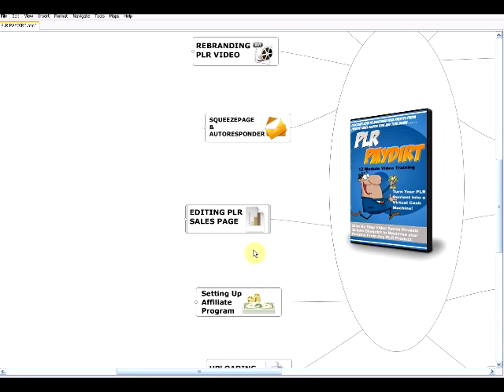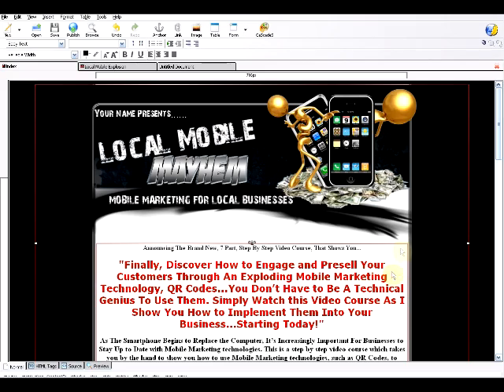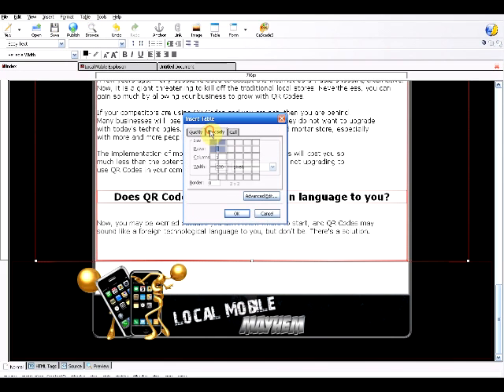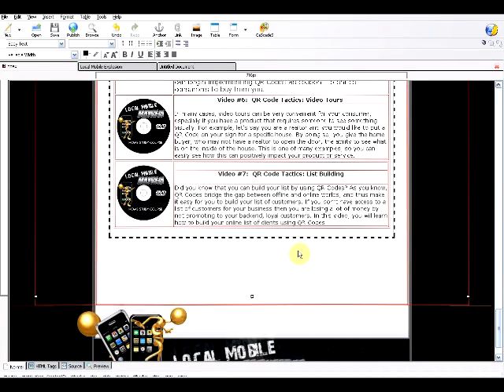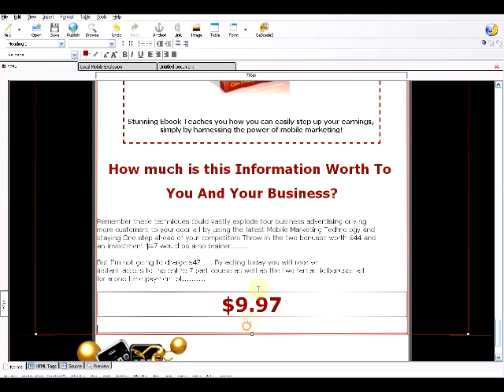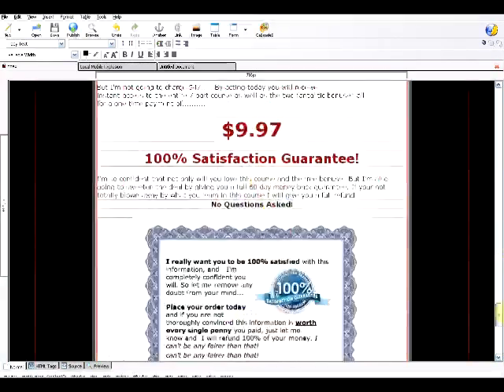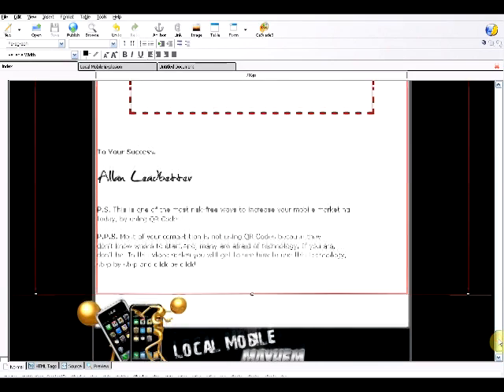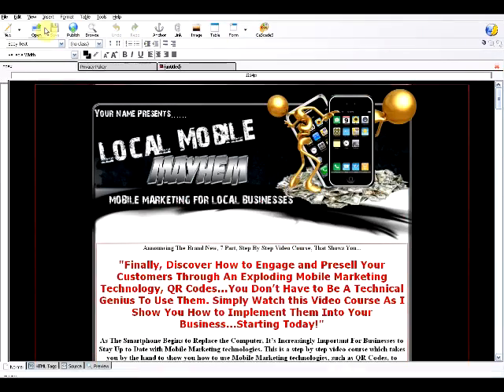Private Label Training VIDEO 10 Editing PLR Sales Letter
Private Label Training VIDEO 10: EDITING YOUR PLR SALES PAGE

Following on from our squeeze page in this video we will be setting up and editing our PLR Sales Page.

Training is free when you get all your resell rights and re-branding rights products from the SOURCE: